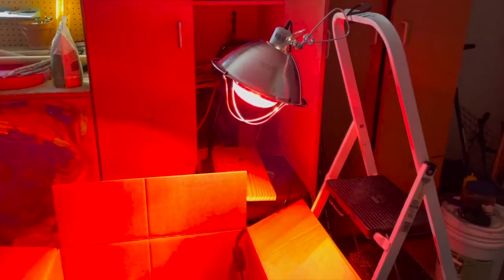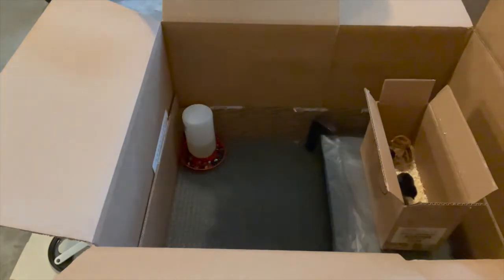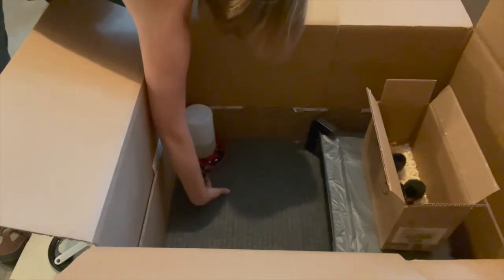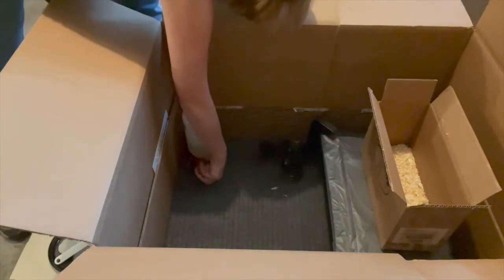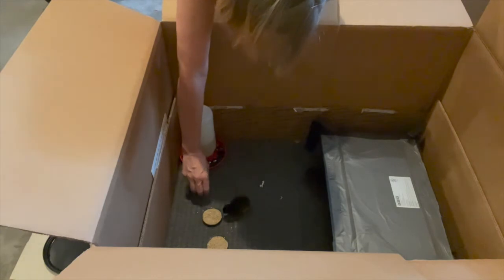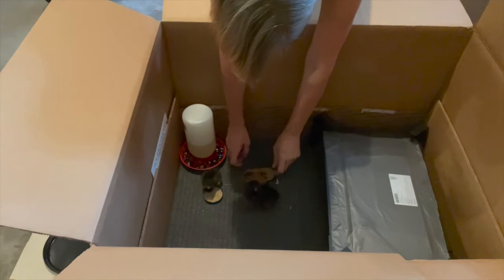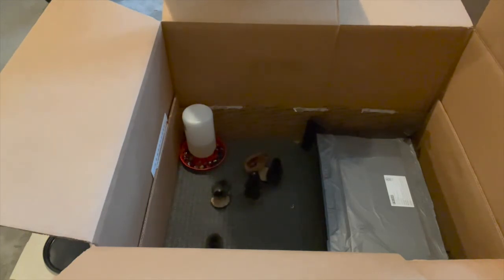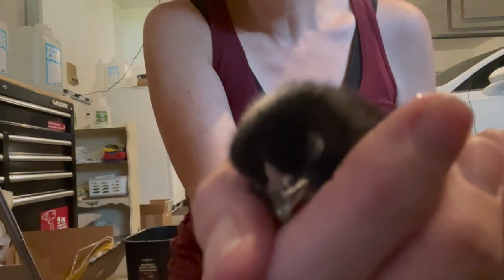Getting Chicks from the Local Hatchery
Today I drove to the hatchery to pick up the new chicks.
Two Barred Plymouth Rock pullets, Two Black Star (Black Sex Link) pullets, & One Sagitta pullet.

00:00 Picking up the chicks
3:25 First Look!
4:00 Adding them to the box